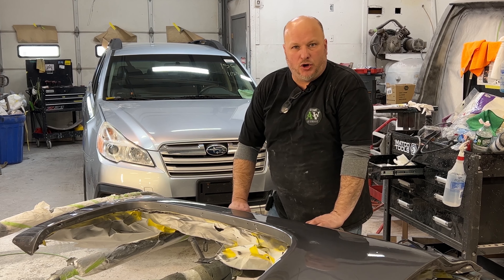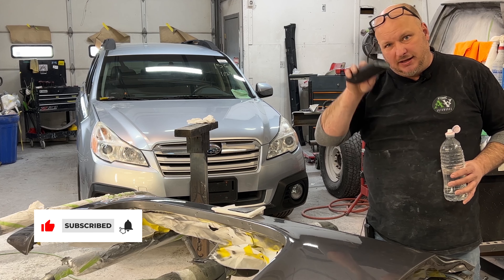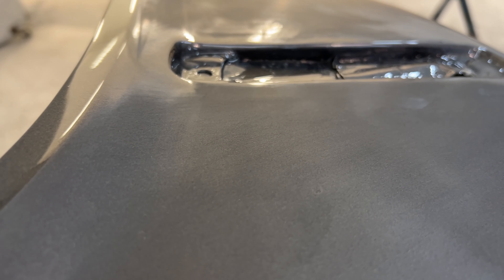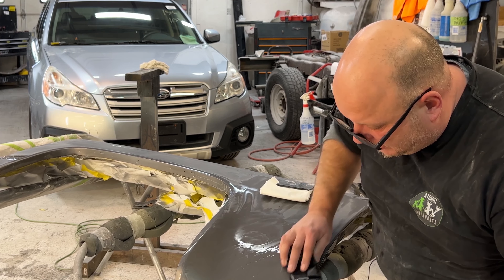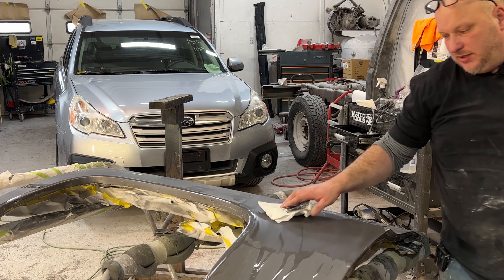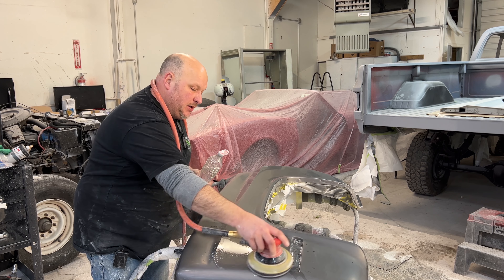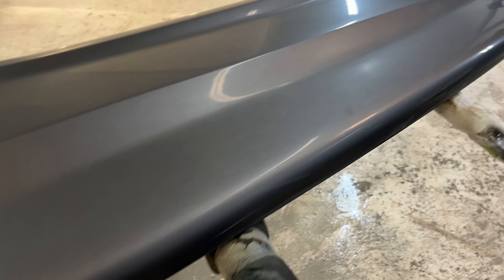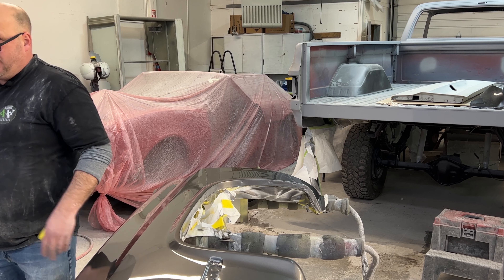How To Wet Sand & Buff On A Square Body Chevy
Here is a project update as well as a how to / how we do wet sanding and buffing on a 1987 Chevy V20 ( K20 ) Square Body truck. The V20 and K20 are the 4x4 / four wheel version of the C10 and C20 Chevrolet Pickup Trucks. Atomic Autoworks offers four basic stages of paint work. From pre owned vehicles to new car paint, local show vehicles and national show vehicles.This video shows the basic guidelines of a normal local show quality paint job. Atomic used @BASFrefinish @GlasuritOfficial @3MCollision @meguiars in this video.